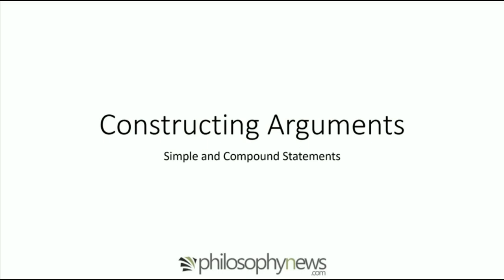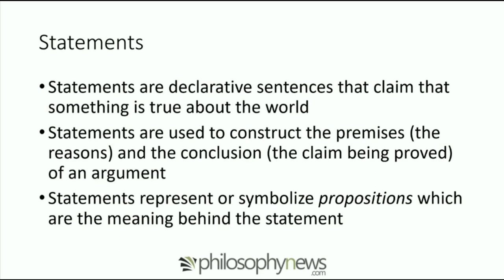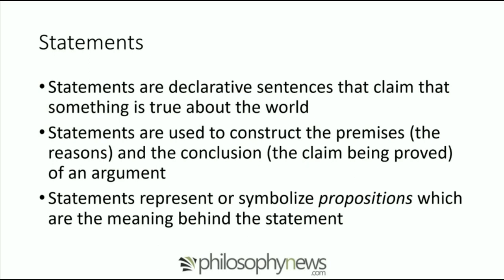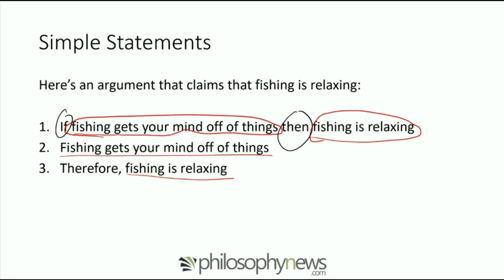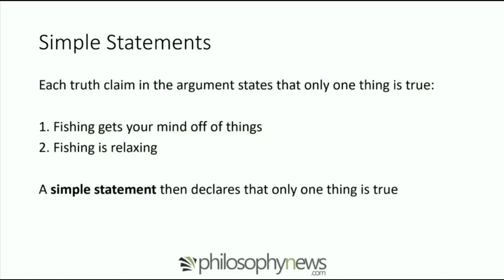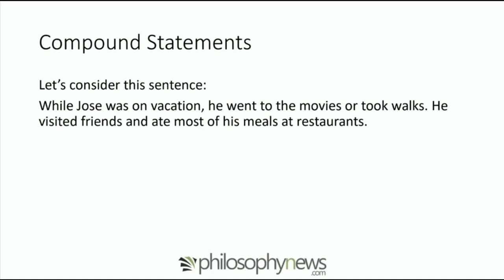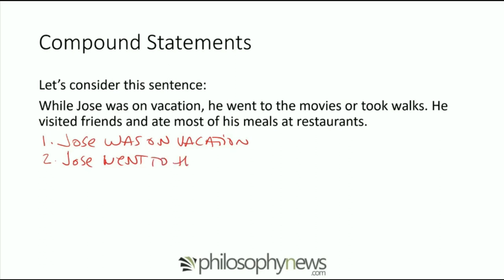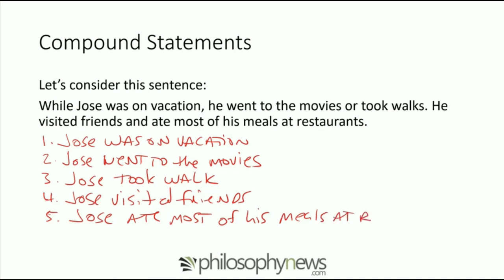Short Little Lessons in Logic: Simple and Compound Statements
In this video, we describe the difference between simple and compound statements and how to write them for use in logical arguments.

This video is a part of the Short Little Lessons in Philosophy: Logic series